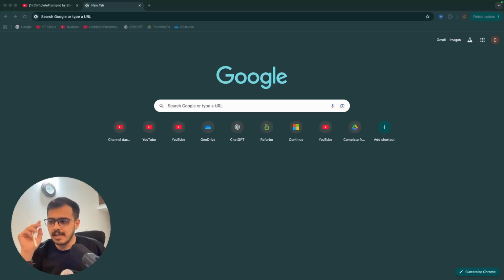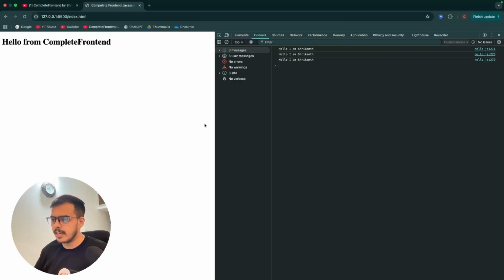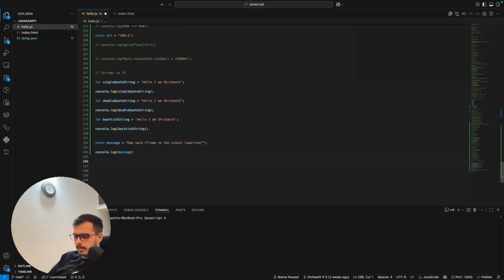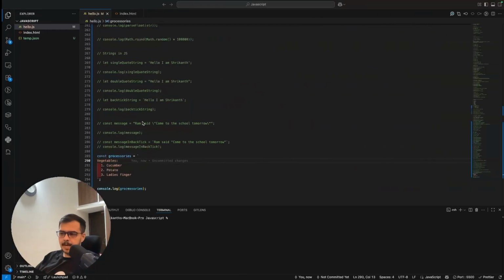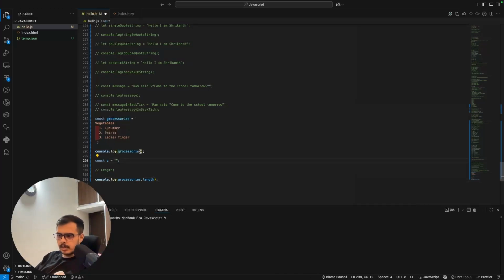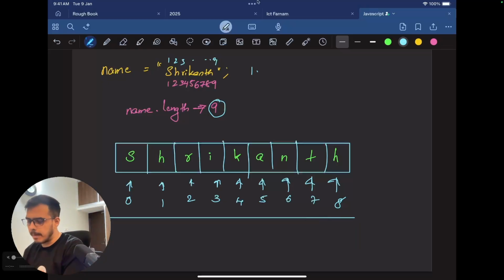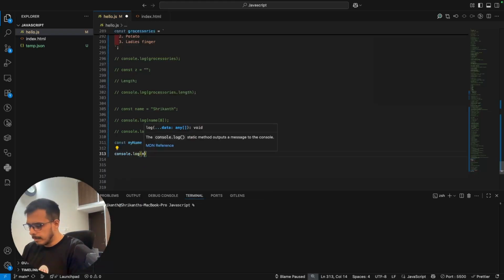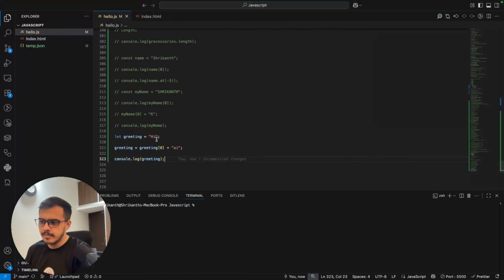Lecture 14: Strings in Javascript - Part 1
In this video I teach everything you need to know to learn about strings in Javascript.